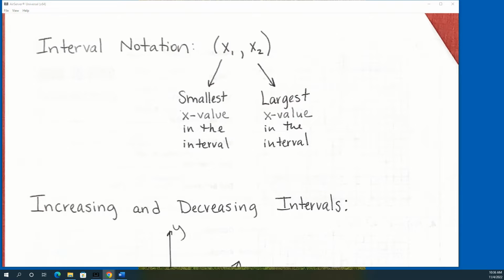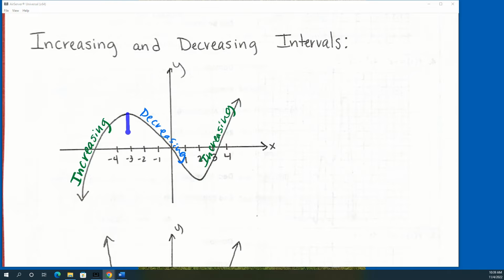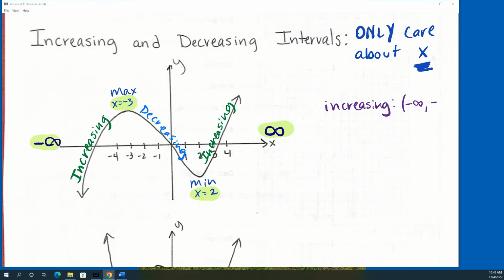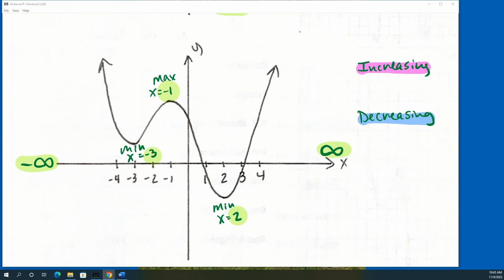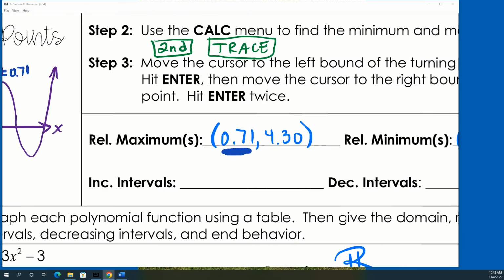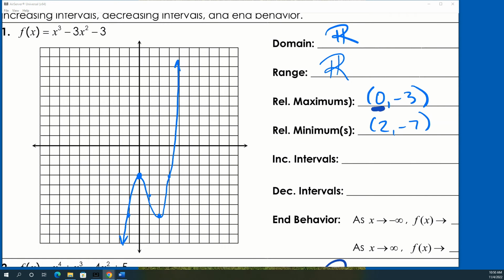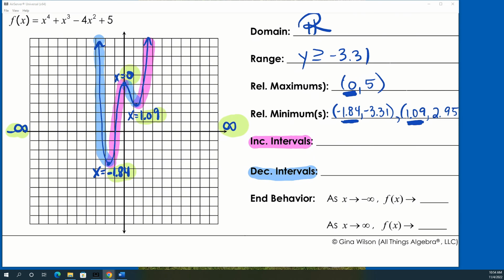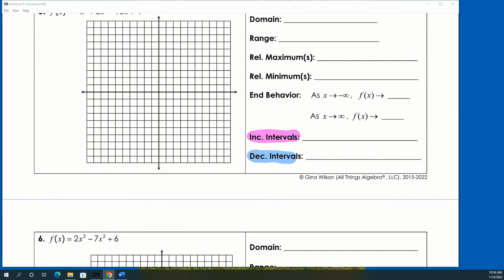5.3 (day 2) Increasing and Decreasing Intervals